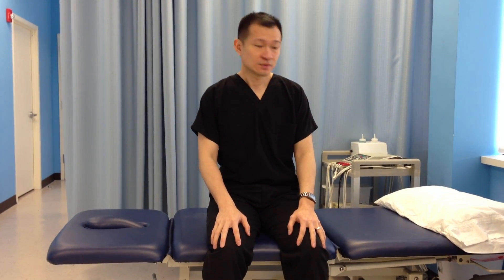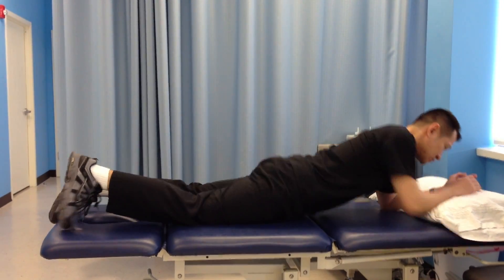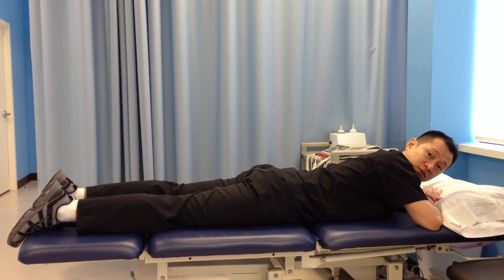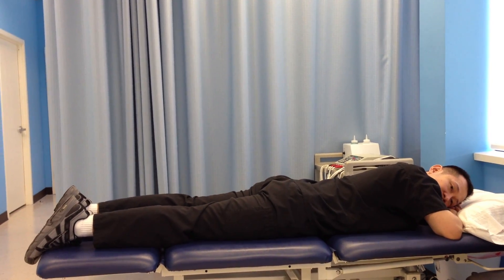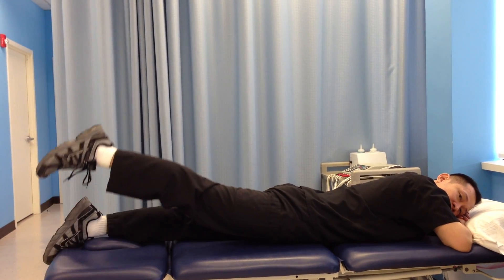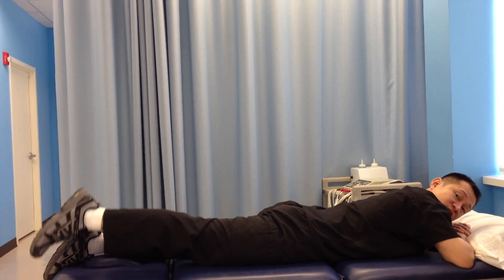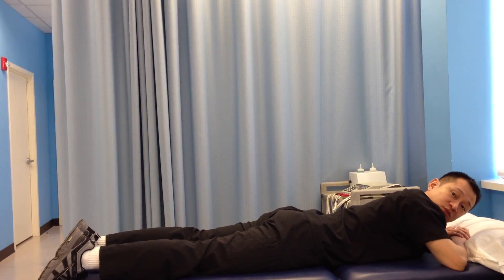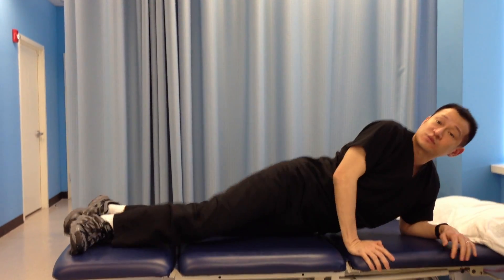Prone Straight Leg Raise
In this comprehensive guide to the Prone Straight Leg Raise, we delve deep into this foundational exercise, perfect for enhancing strength, flexibility, and rehabilitation. Whether you're recovering from an injury, aiming to improve your athletic performance, or simply looking to strengthen your core, this video is your ultimate resource.

Join us as we break down the proper form and technique for executing the Prone Straight Leg Raise, offering step-by-step instructions suitable for all levels of fitness. Our experienced physical therapists provide valuable insights, modifications, and tips to ensure you maximize the benefits of this exercise while minimizing the risk of injury.